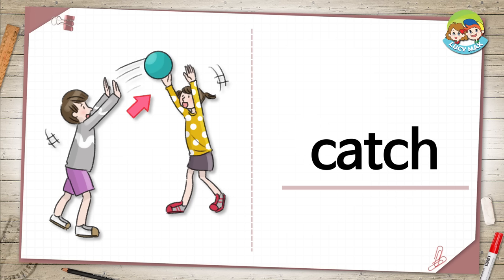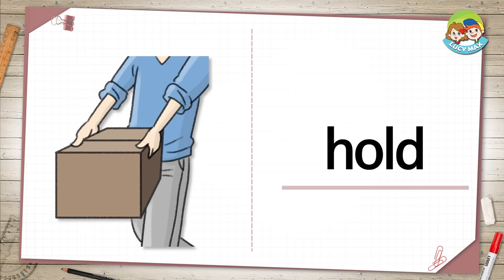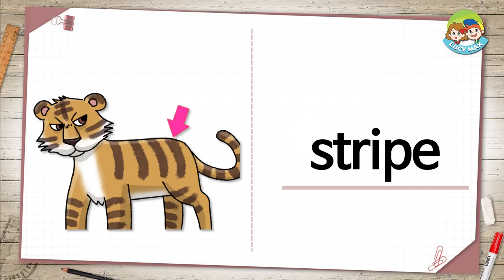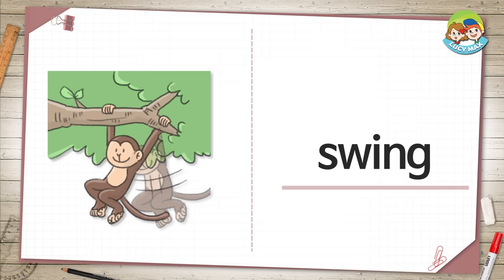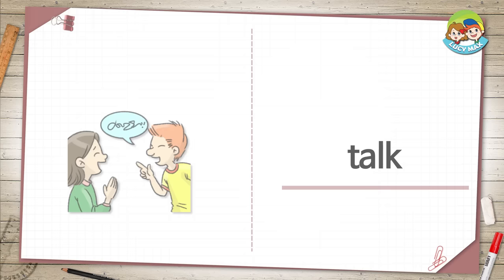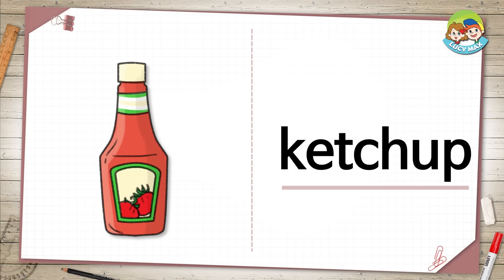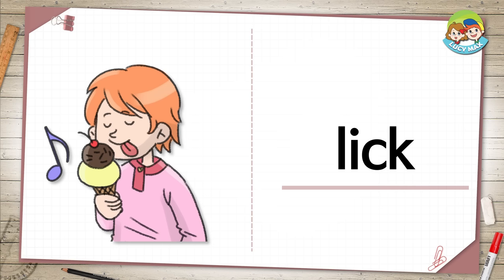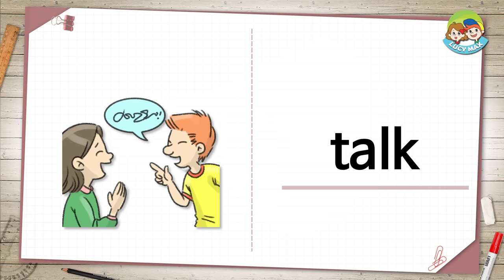English Words & Quizzes | Basic Level 1.2 | Vocabulary for Kids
Let your child learn English vocabulary with the English Words & Quizzes Series for Kids.
In this series, your child will see words, listen to their meanings, and take quizzes on them.
If your child is a kindergartener in an English-speaking country, they will get to know more words.
If your child is an elementary school student in a non-English speaking country, they can learn new words while also improving their listening skills.